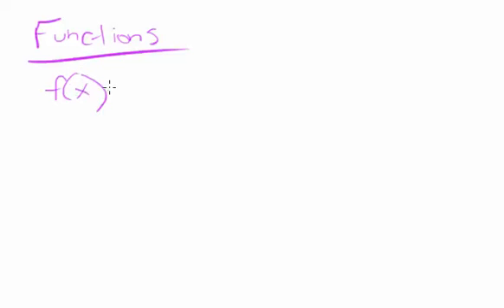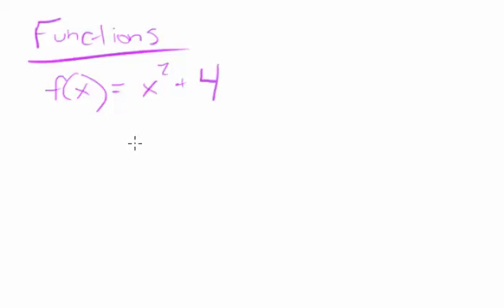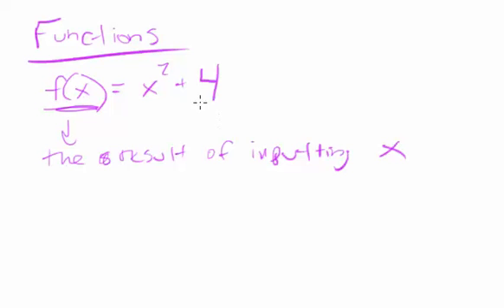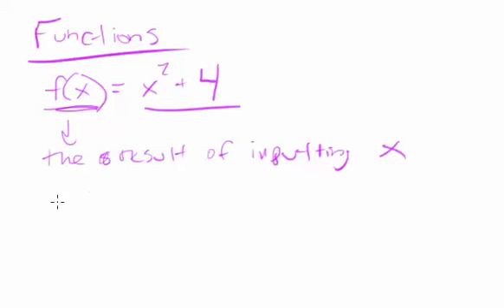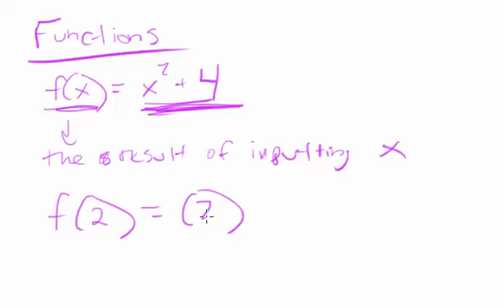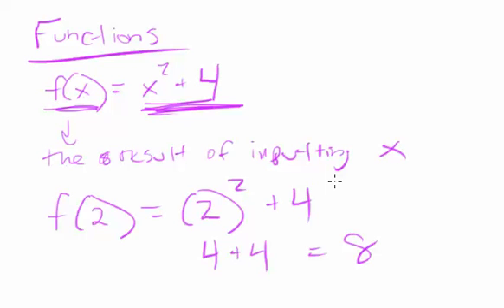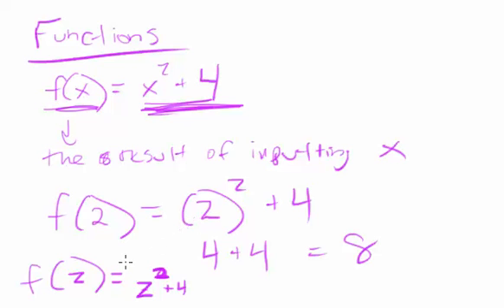GRE Math: functions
I explain how functions are used on the GRE.

Want GRE vocabulary cartoons? A GRE math game? Free study plans? Vince Kotchian Test Prep
San Diego GRE, SAT, and ACT Tutoring
5230 Carroll Canyon Rd., Suite 206
San Diego, CA, 92121